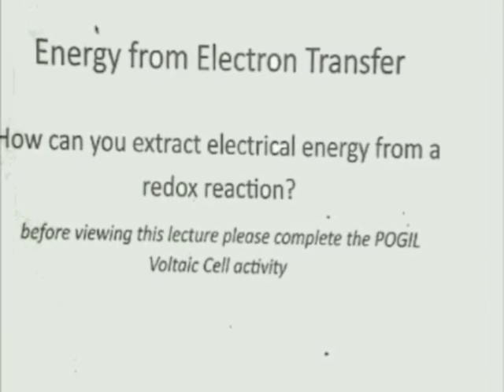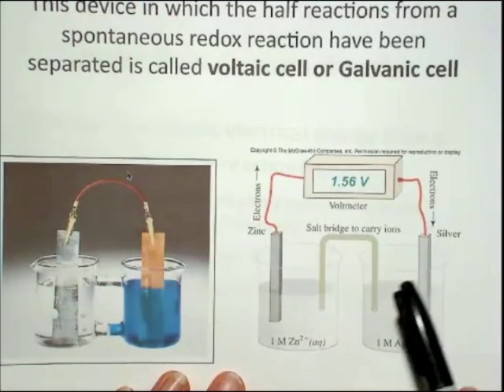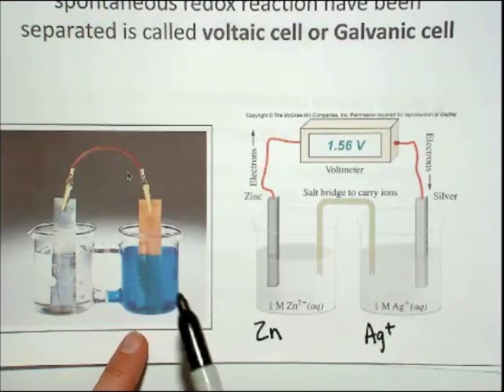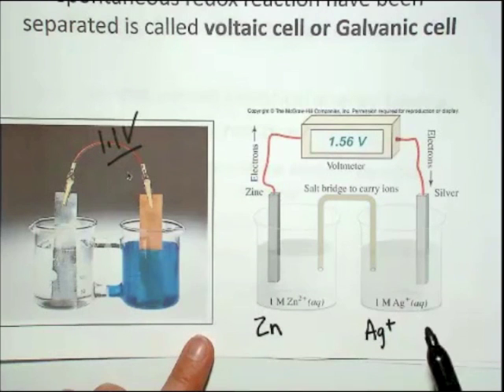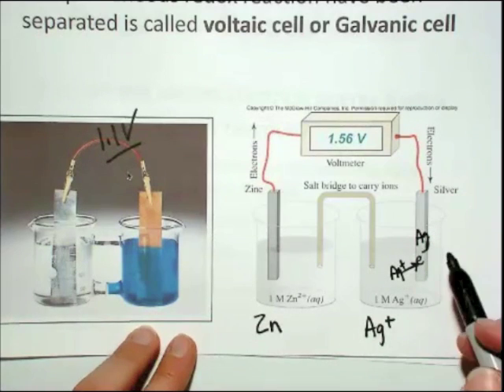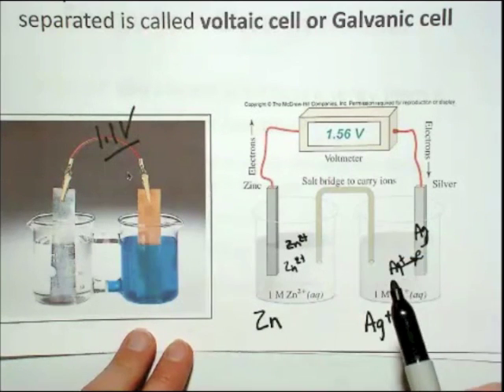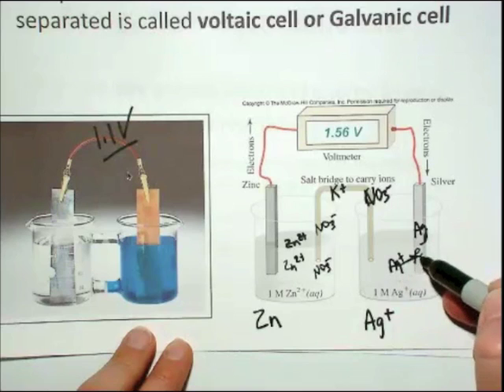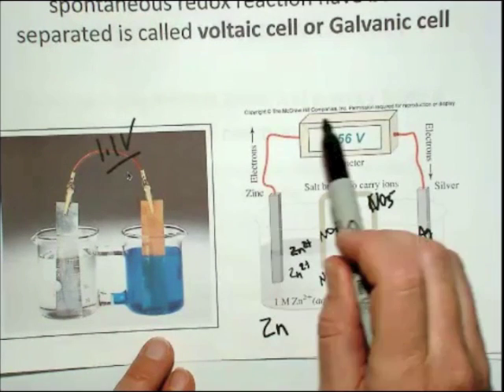CIC305K Salt Bridge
poor quality